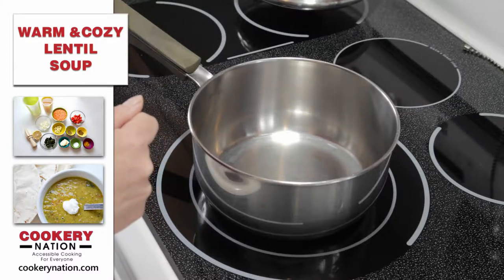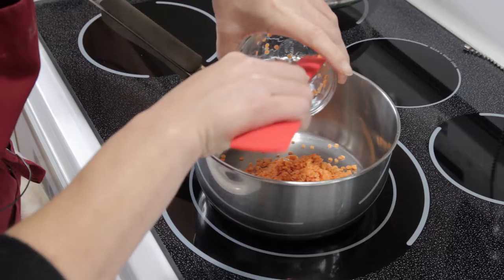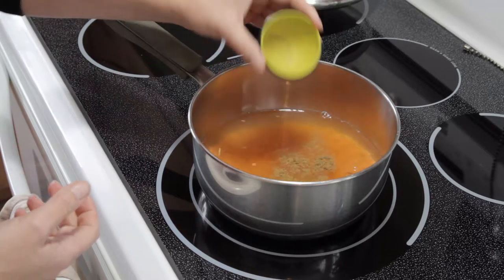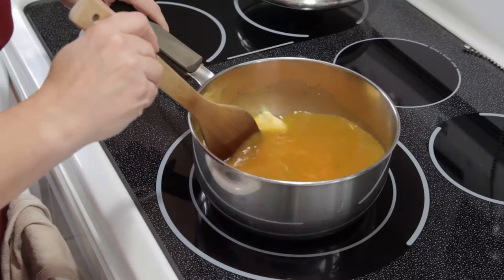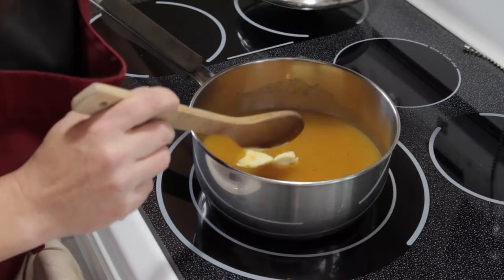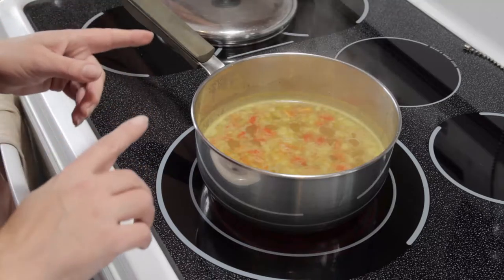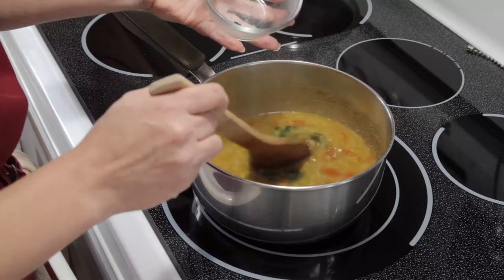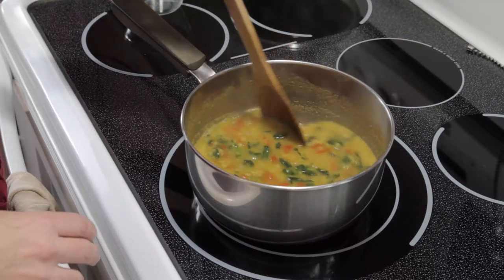Warm and Cozy Lentil Soup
This lentil soup is perfect for lunch or dinner.